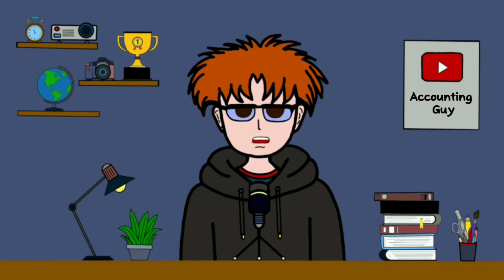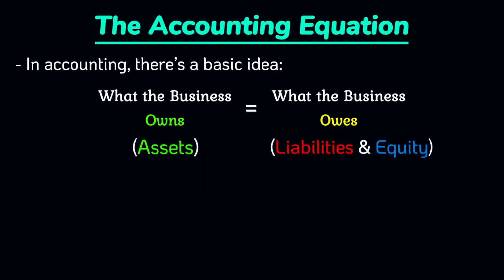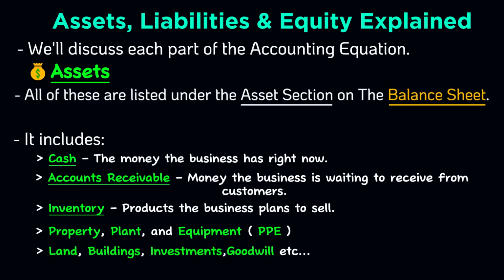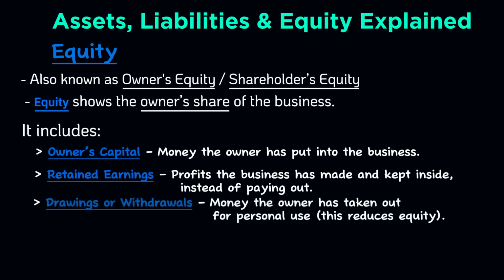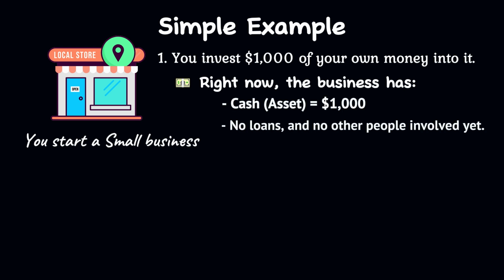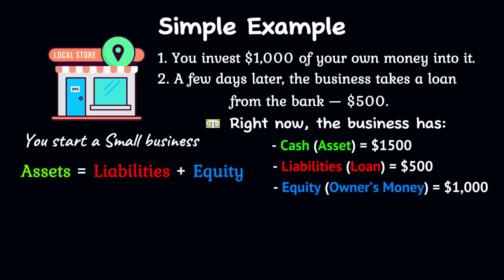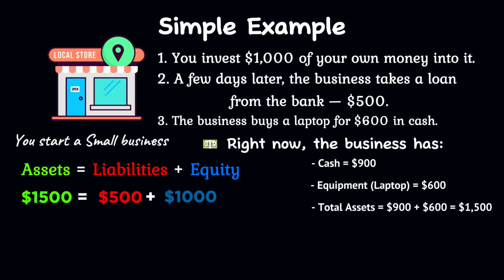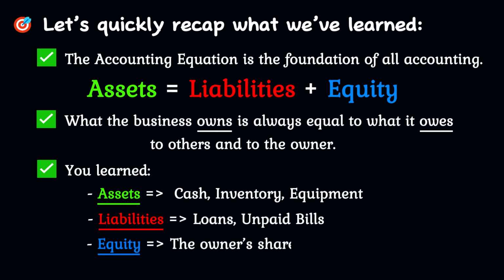Accounting for Beginners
In this beginner-friendly video, we break down the foundation of accounting in the simplest way possible:

You’ll learn:

What the accounting equation really means

Real-world examples that make it stick

How every business transaction fits into this formula

The meaning of assets, liabilities, and owner’s equity

Why this one equation is the key to understanding financial statements, journal entries, and more!

💡 Whether you’re a university student, self-learner, or just starting your accounting journey — this video is perfect for you.

📈 Don’t skip this! Mastering this equation will save you confusion later when learning:

T-accounts

Balance Sheets

Financial Reports

🧠 Made for students in the US, UK, Canada, Australia, India, and all over the world.

accounting equation explained

assets liabilities and equity

accounting equation examples

accounting tutorial for students

accounting equation with real examples

balance sheet equation explained

simple explanation of accounting formula